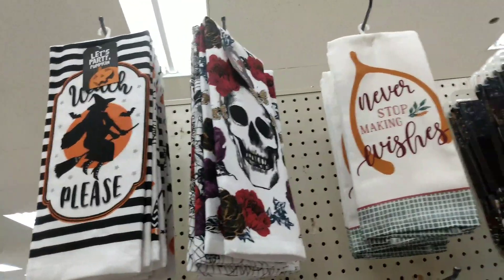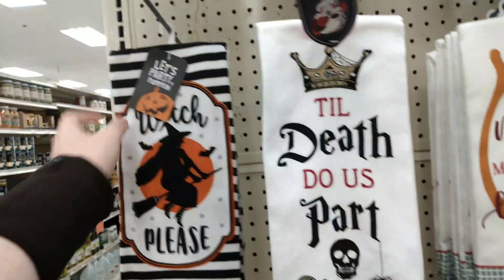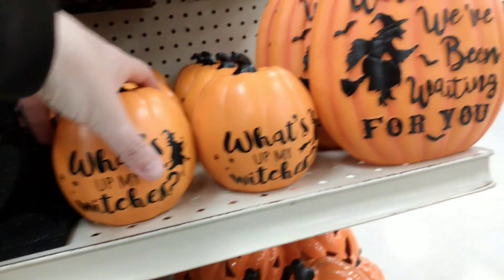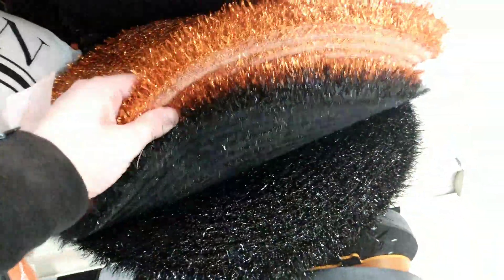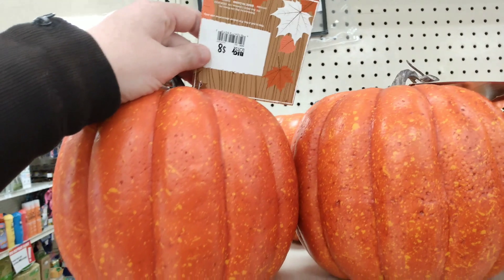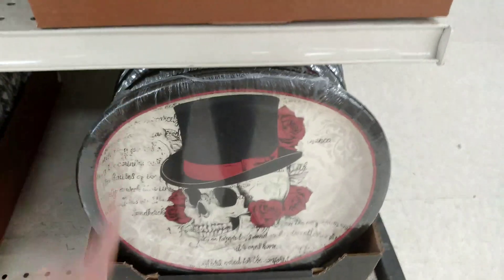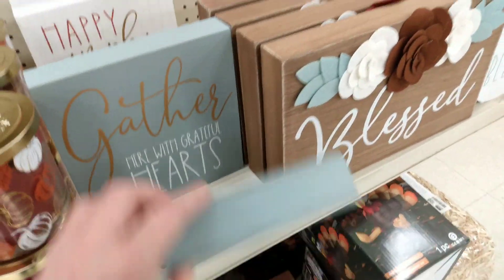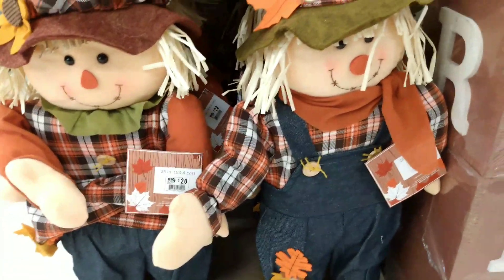BIG LOTS HALLOWEEN & FALL 2020 NEW FINDS